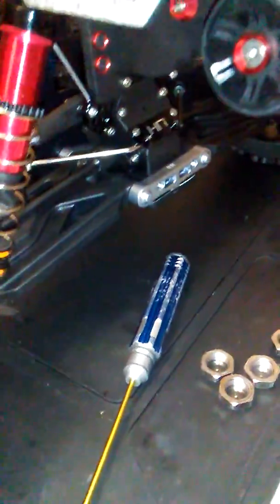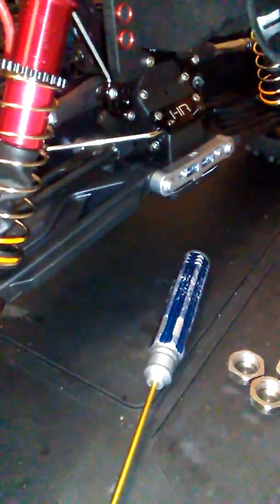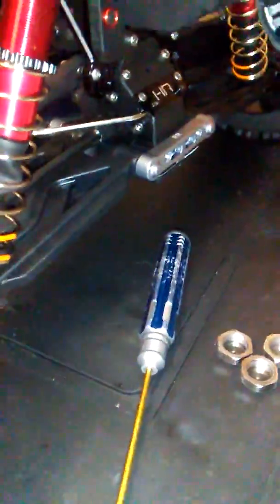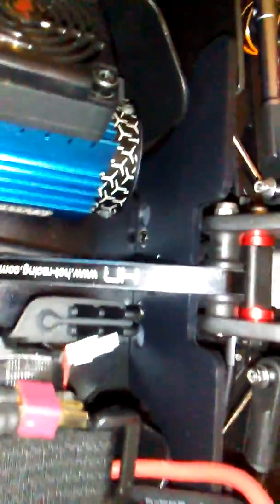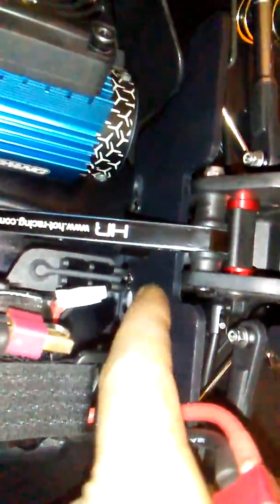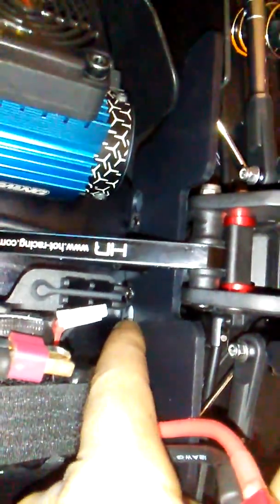Outcast project is all most dune